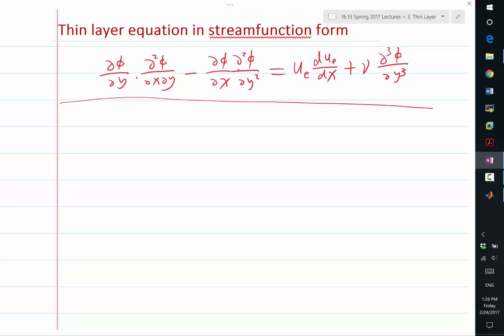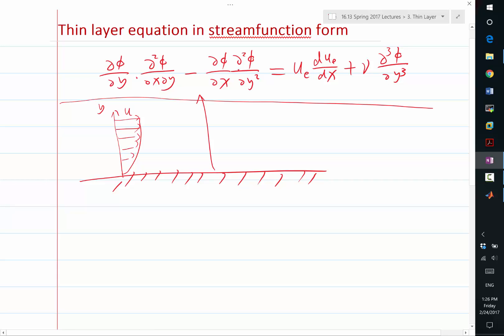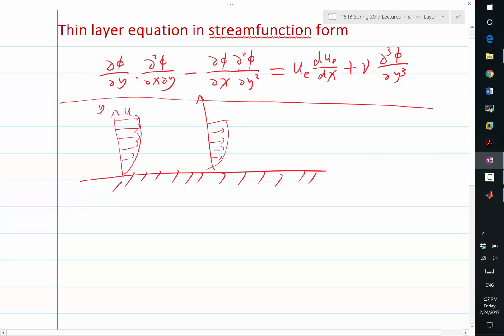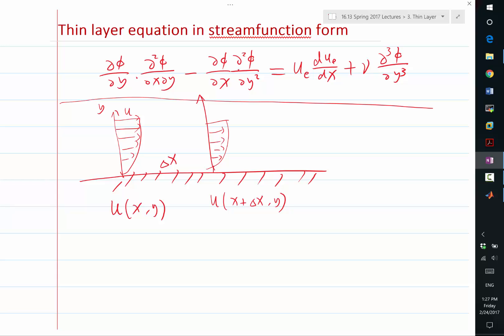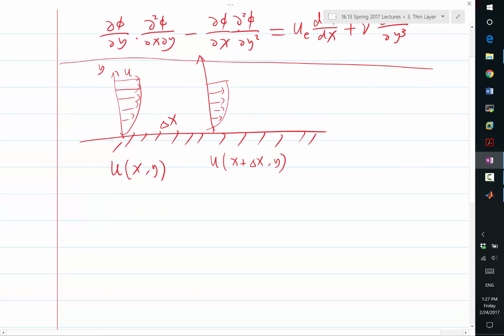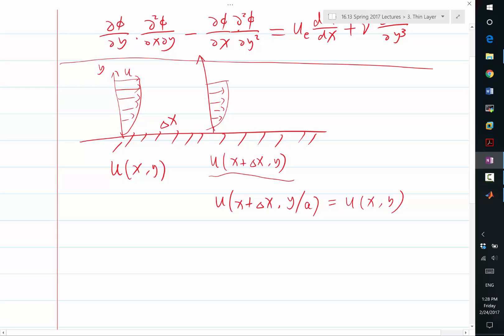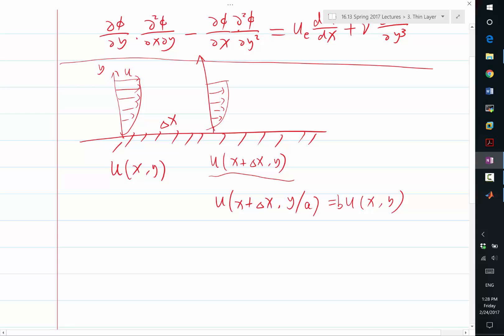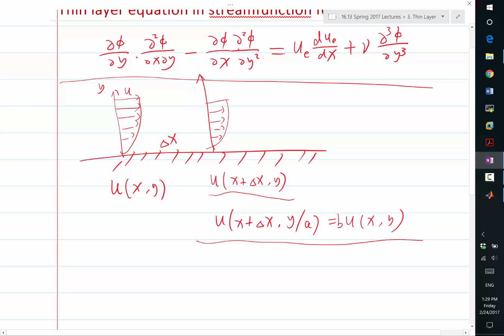MIT Aerodynamics of Viscous Fluids: What is a self similar solution?